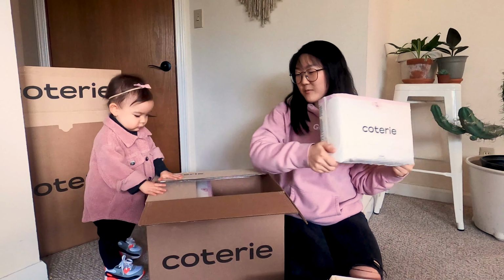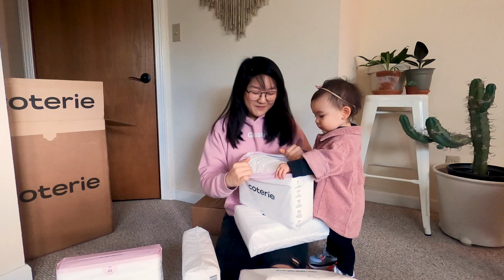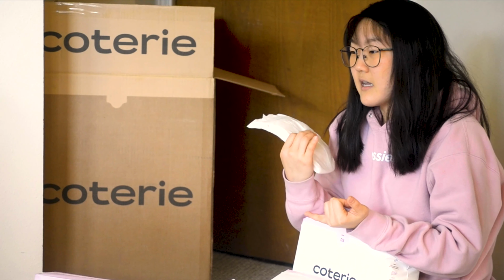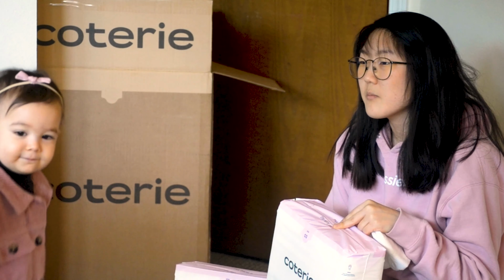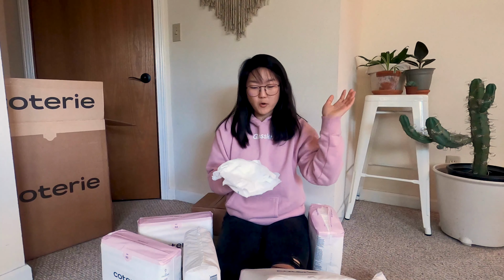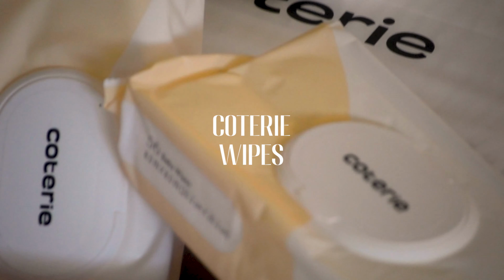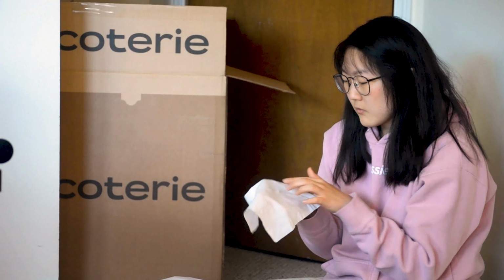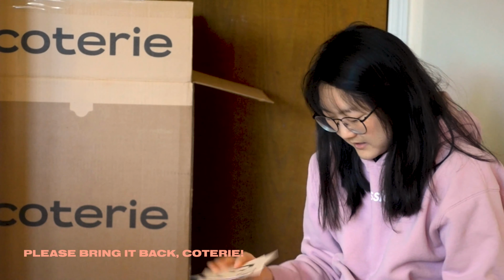the BEST diapers ever | coterie diaper + wipe review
hands down, the absolute best diapers we have used.

also, want to help out a fellow mama become friends with coterie?
use my ambassador code: COTERIE73B9CKMT to get $20 off your first order of $75 or more (only applicable on one-time purchase, not auto-renew), plus free shipping! it'll help them see me 😂